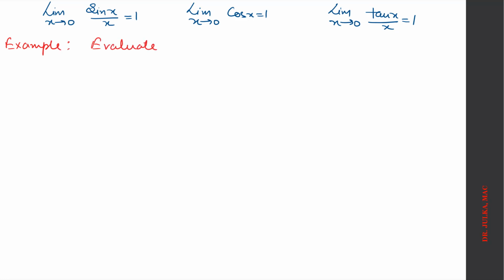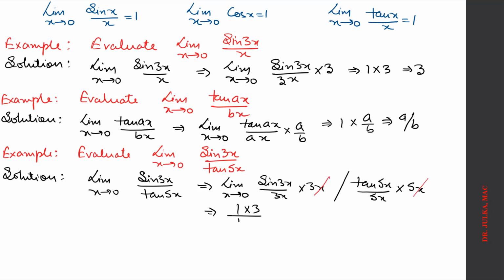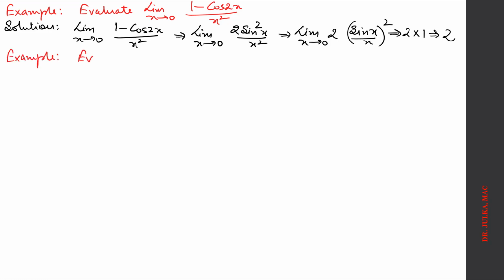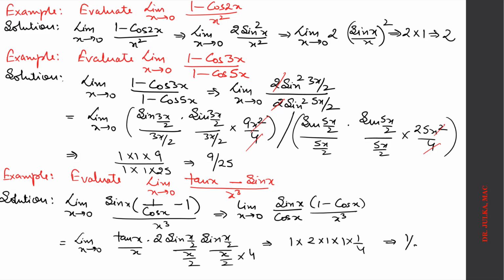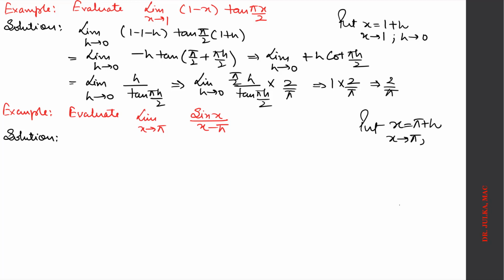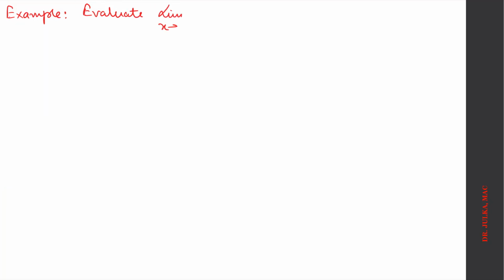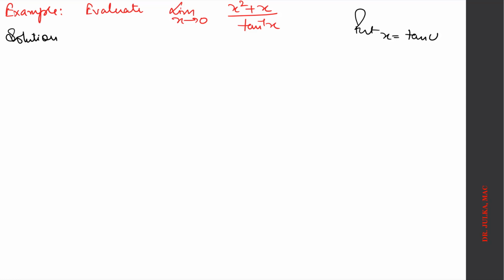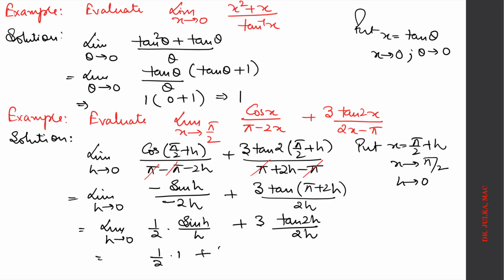Limits Part 2